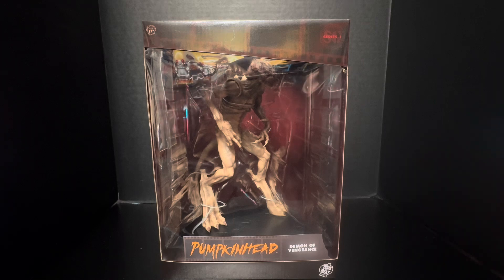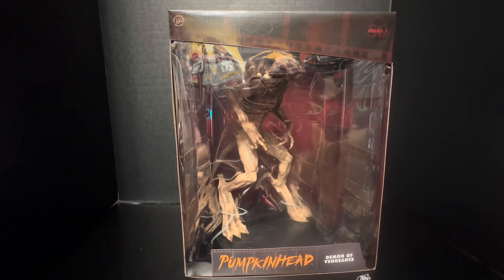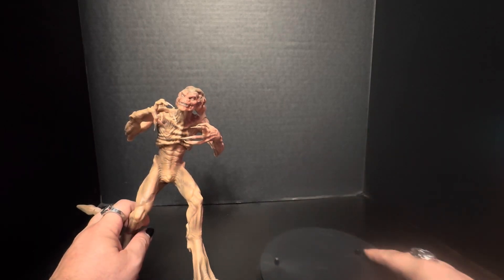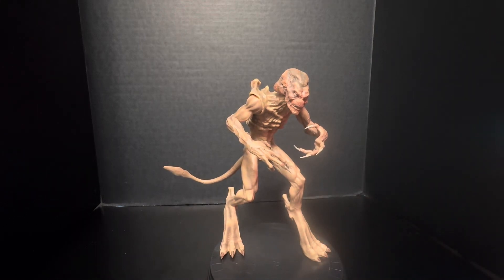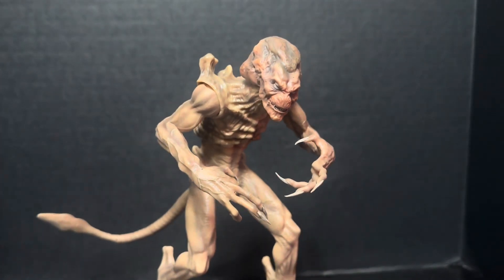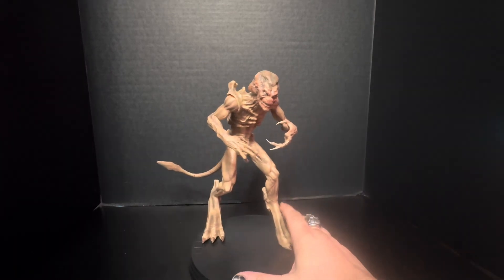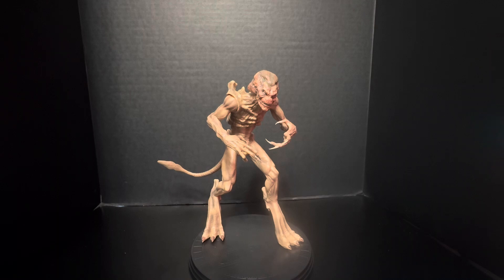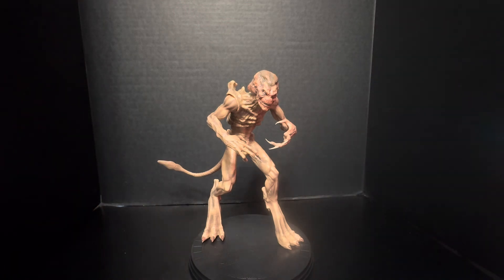Pumpkinhead | Screen Greats | Trick or Treat Studios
A look at pumpkinhead from trickortreatstudios